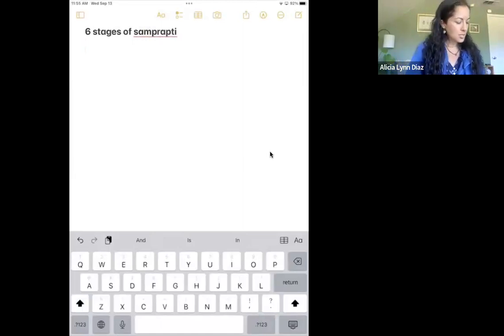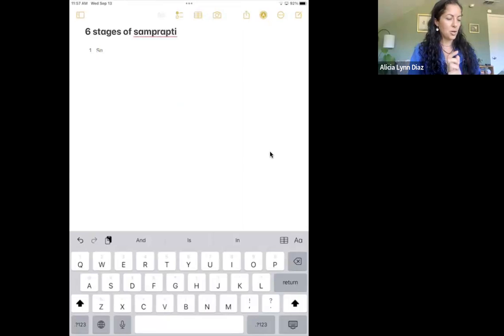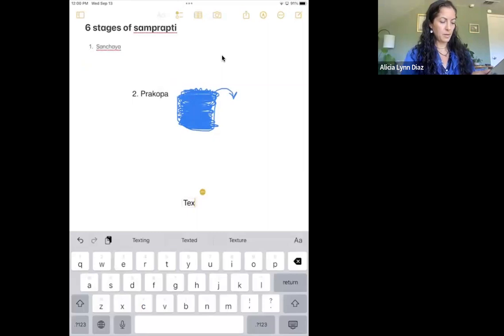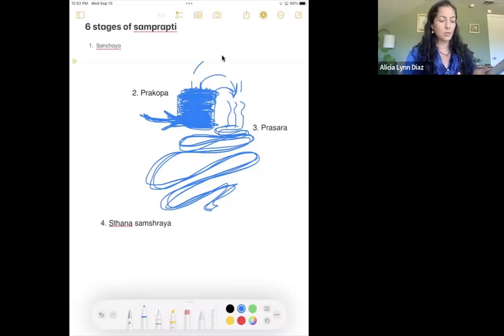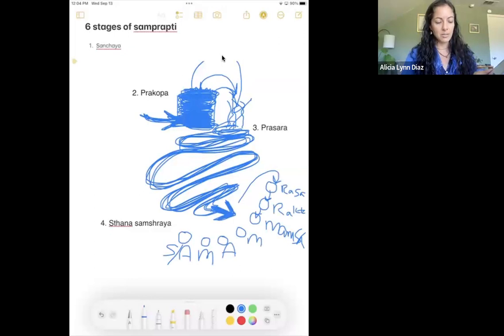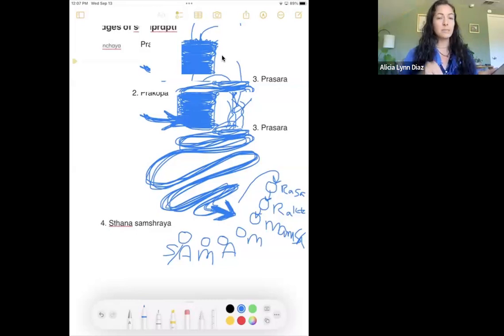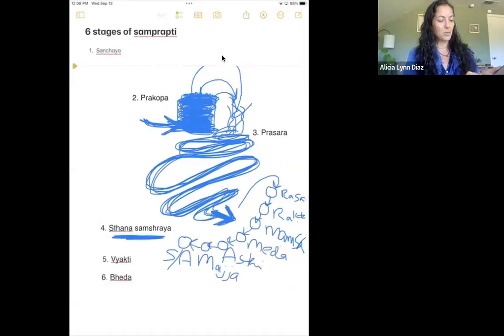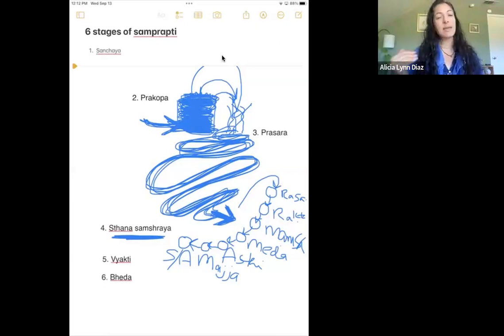What is Ama? Ayurveda Community Class 9.13.23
Alicia Lynn Diaz, MA, AHP, has been working in the wellness field since 2004 and practicing Ayurveda for over 12 years specializing in Women’s Health, Ayurvedic Psychology, Trauma Healing and resolving chronic illnesses rooted in unresolved emotional pain. She believes women can age gracefully (without hormonal imbalances) and overcome long-standing health challenges through a refined facilitation of Ayurveda and emotional depth work.